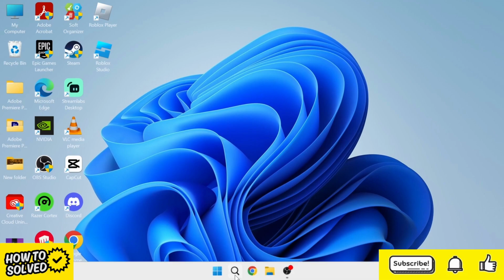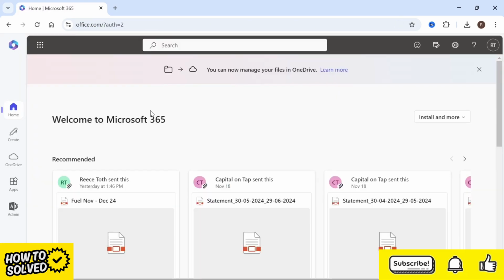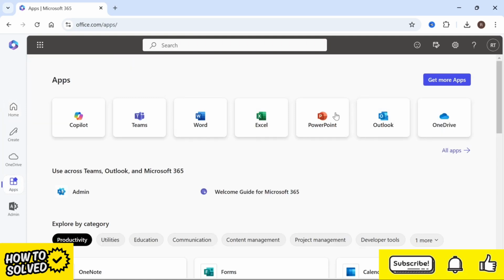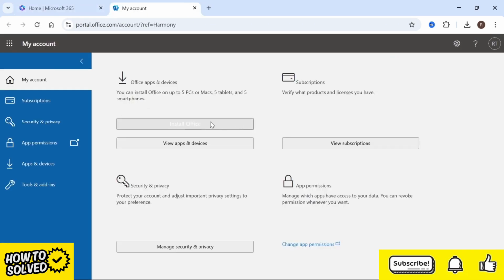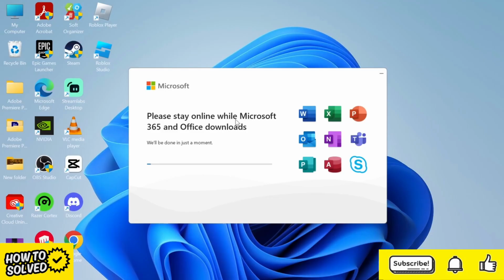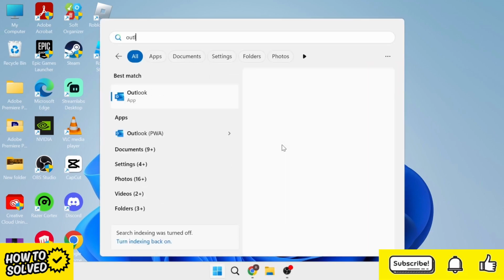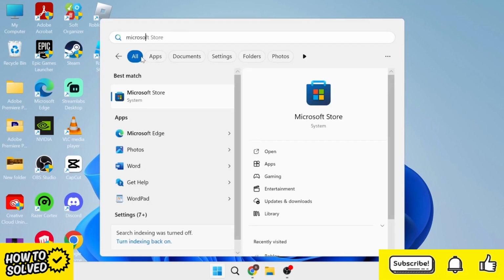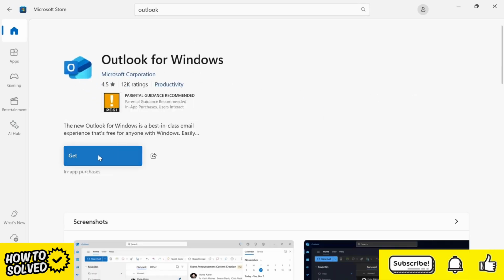[Easy Guide] Install Outlook on PC or Laptop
In this video I will show you how to [Easy Guide] Install Outlook on PC or Laptop